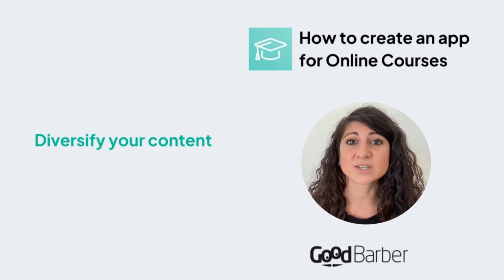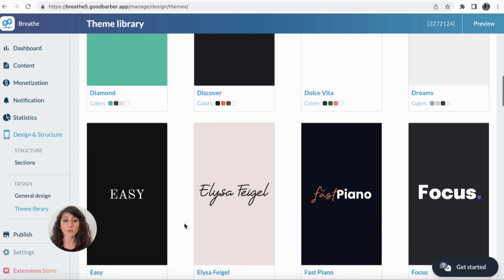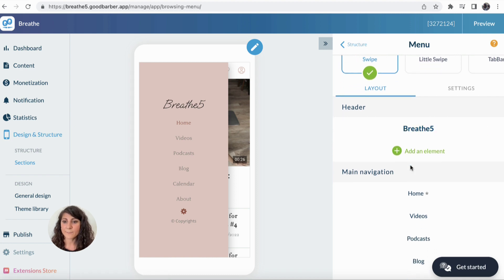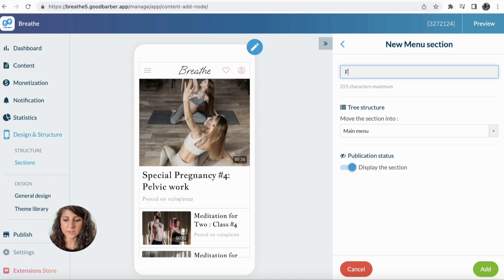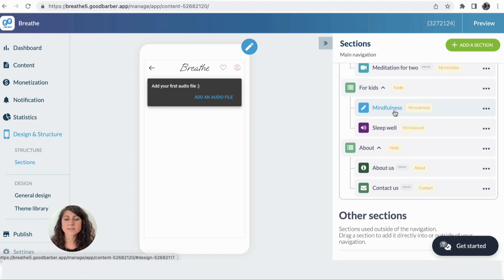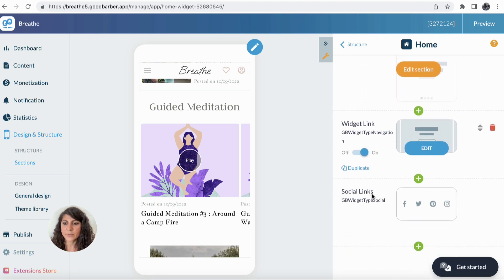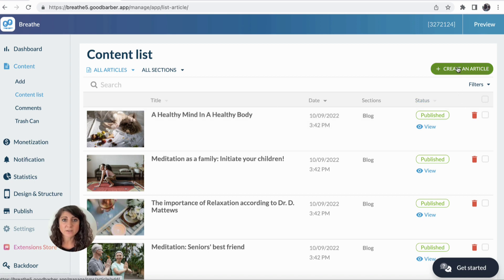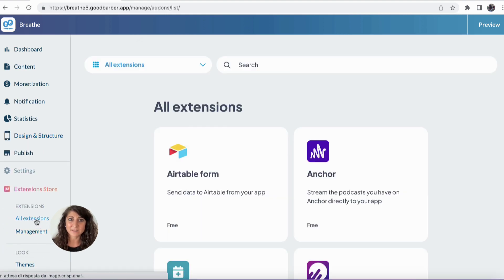How to create an app for Online Courses - Demo Video 2022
Let's create together an application for Online Courses! 📚

Timecodes:
00:00 - Intro
01:40 - Create your app
02:42 - Customize the overall design of your app
04:05 - Customize the navigation menu of your app
08:31 - Customize the Home of your app
11:56 - Add an article to your app
14:12 - Explore the extensions for an online courses app